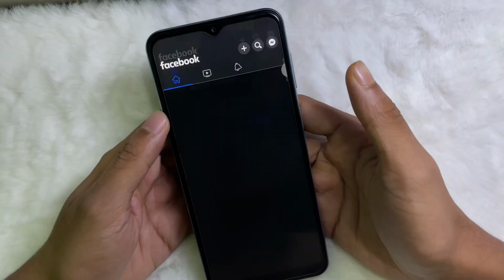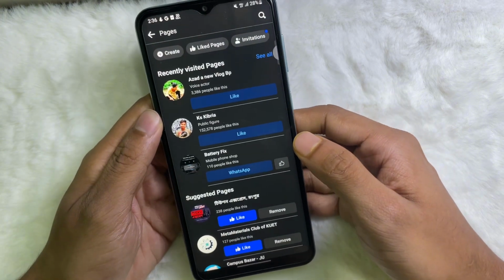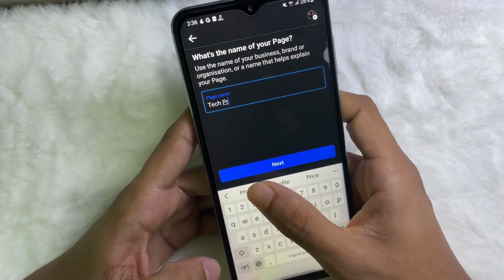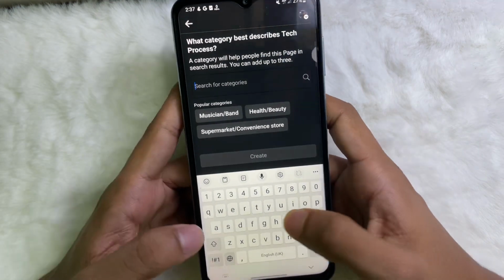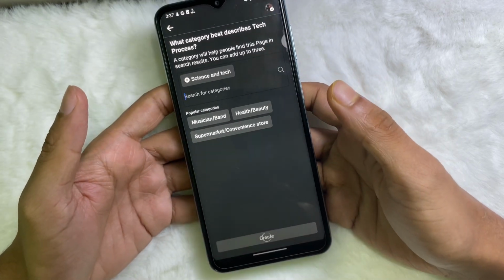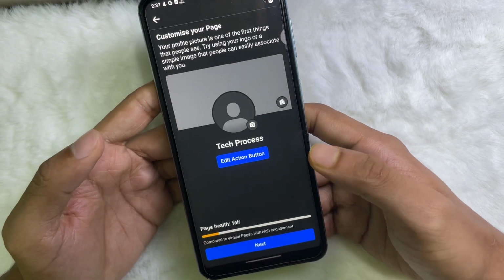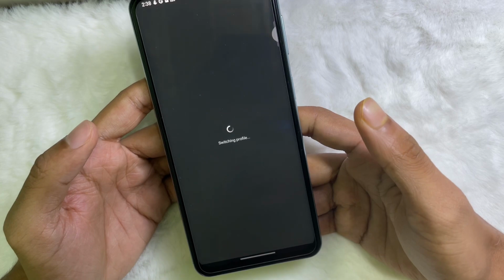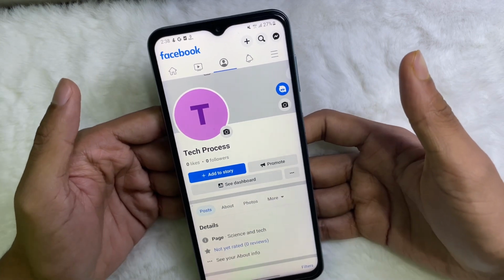How to Create a Facebook Business Page professionally and earn Money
Here's how to create a Page on your mobile device:
Tap your profile picture to open Menu.
Tap Pages.
At the top left, tap Create.
Enter your Page name, and click Next.
Search for a category or choose one of the Popular categories.
Tap Create.

Video Title: How to Create a Facebook Page professionally and earn Money || Earn Money from Facebook Page